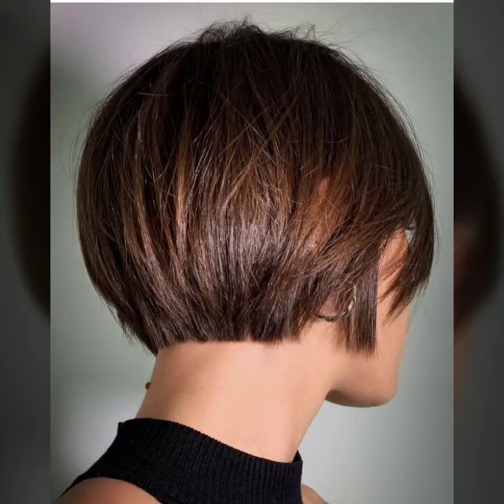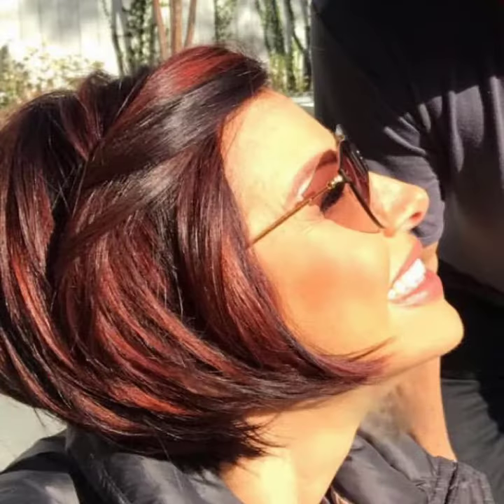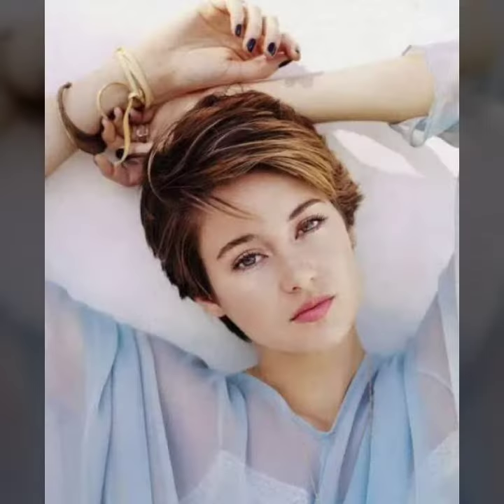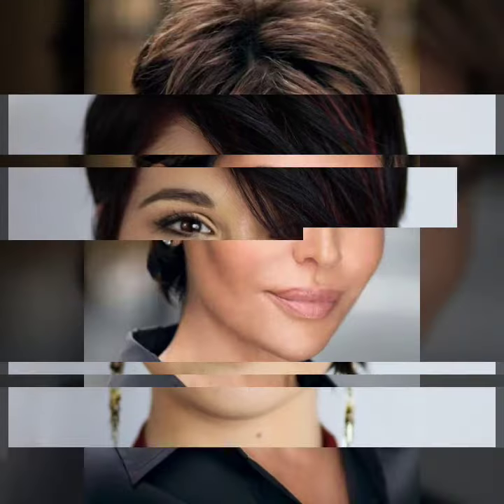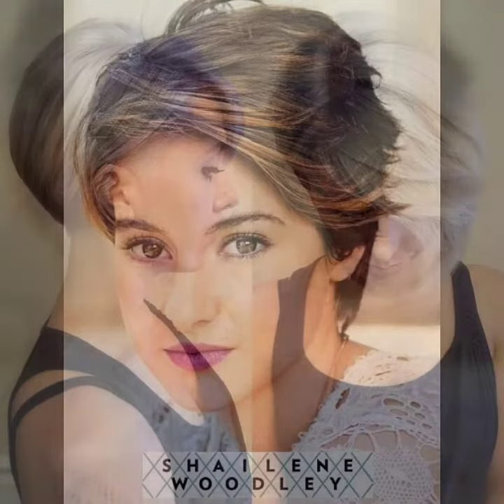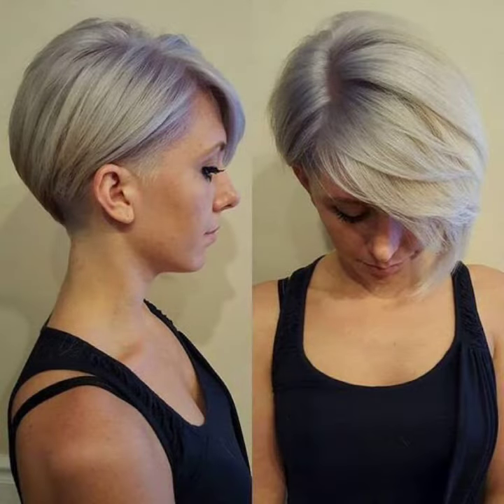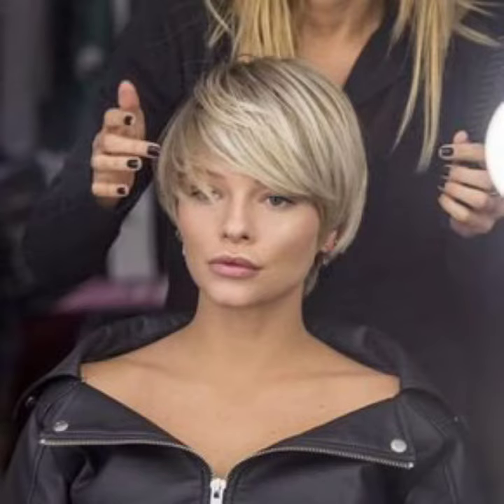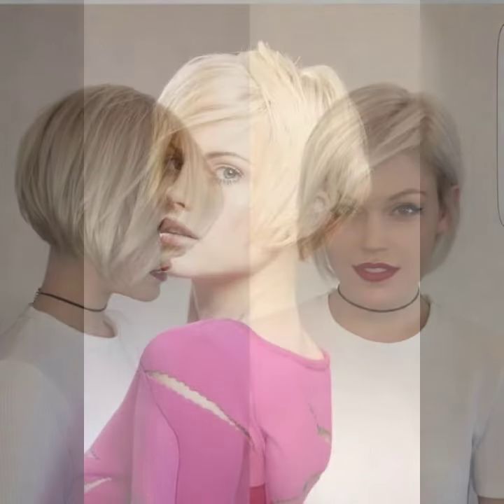All Beautiful Trendy Vintage Style Short Layer's Pixie Bob HairCuts Over 45 to look younger